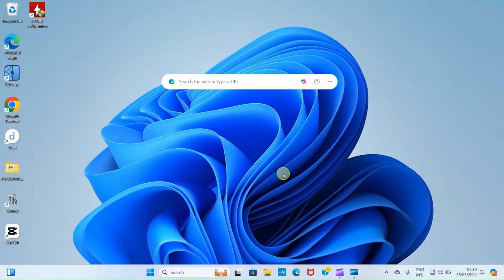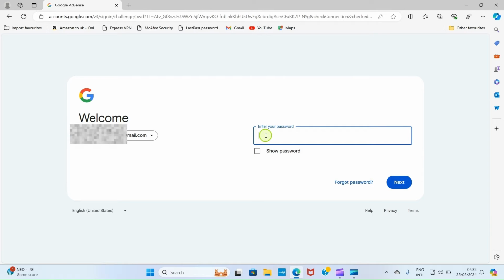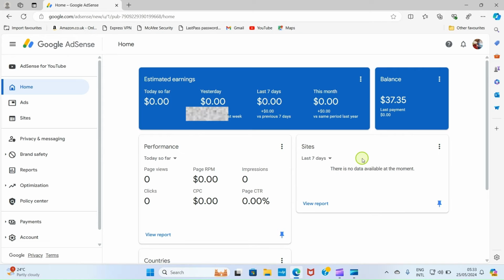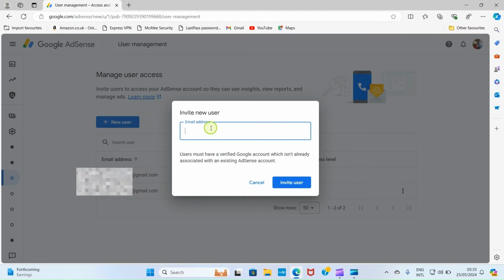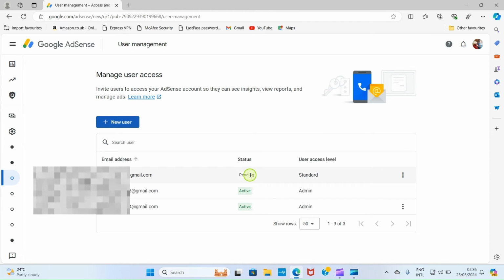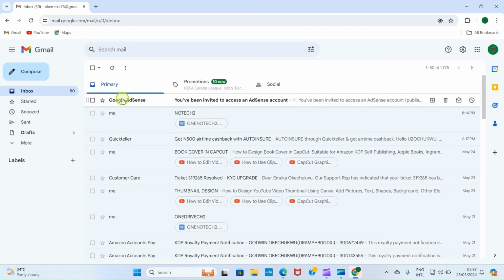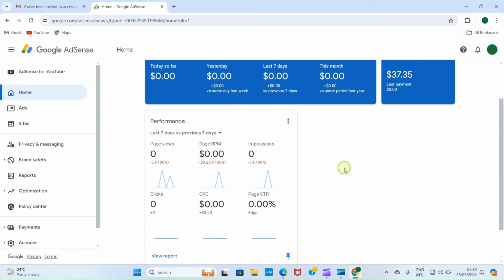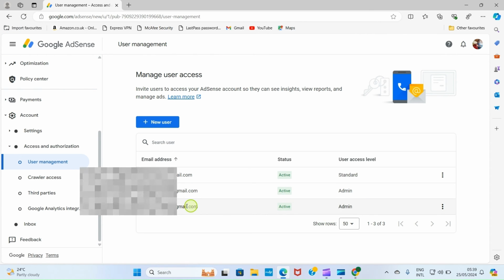How to Link Multiple Email Addresses to Existing Google AdSense Account - DON’T Create New One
This video focuses on how to link multiple email addresses to existing Google AdSense account. Google AdSense is a platform where any money you made via online advertisements is reported. So, if Google place ads on your YouTube channels or websites, you can monitor how much you have made from advertisers through the account.

Google AdSense is also a platform to go and copy ad codes and paste in your website. This will make ads to be displayed on your website and you make money in return.

If you use Google blogger for your blogging and the blog sites were created under different Gmail accounts, you do not need to create new AdSense account for each blog. Google kicks again that. What you need to do is to add the individual email addresses to the existing Google AdSense account and become an admin. This will make ads to start showing on your different blog sites.

How to link multiple YouTube channels to one Adsense account has been the problem of many new creators on YouTube. Do not create a new one because doing that will make you have problems in future. Google have your data already and with that, they can discover you have already existing account. Also, you do not need to delete AdSense account and create a new one. It is not necessary unless you choose to do so.

Timestamps ⏰
00:00 Introduction
01:18 Sign in to existing AdSense account
02:27 Link YouTube channel Email address to AdSense (Admin)
03:33 Verify added email address (Gmail) by accepting invitation
05:17 Closing remarks